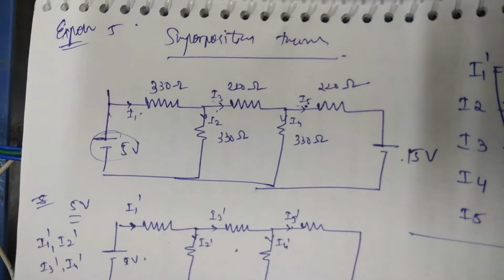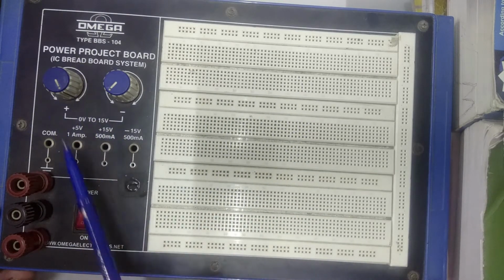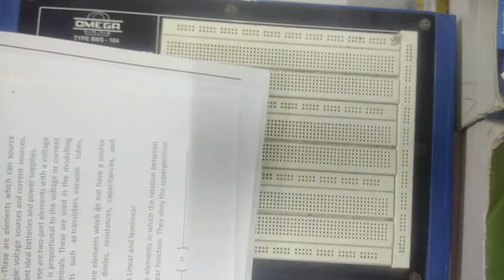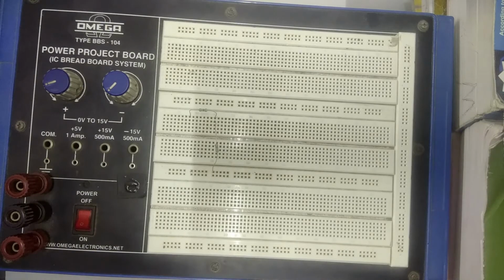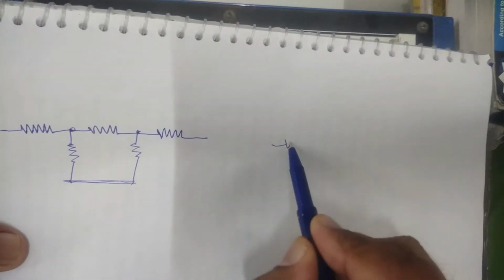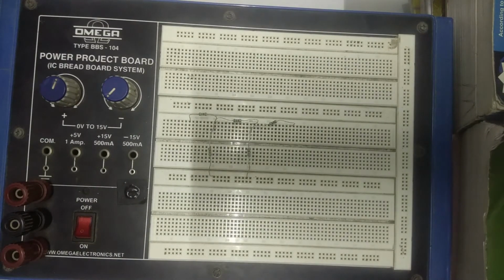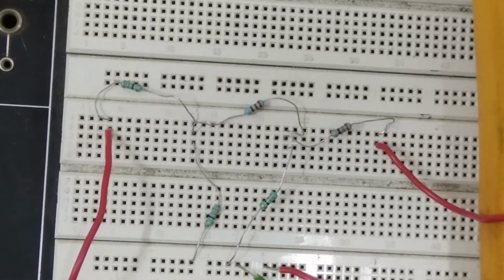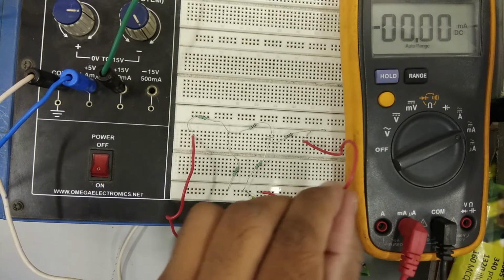EXPERIMENT 5 EE252 CIRCUIT THEORY